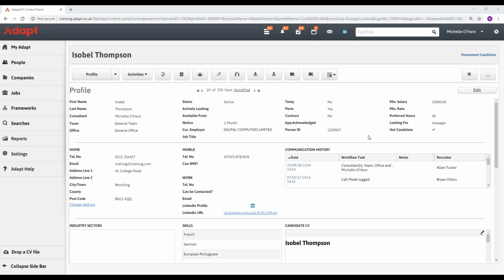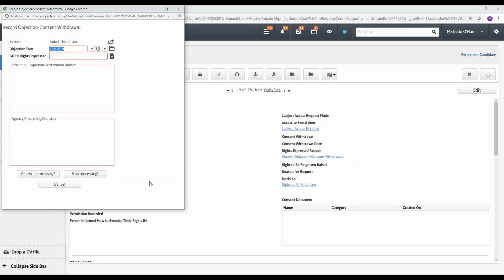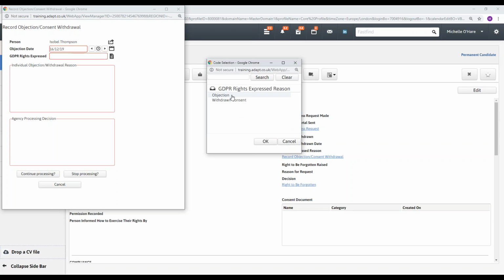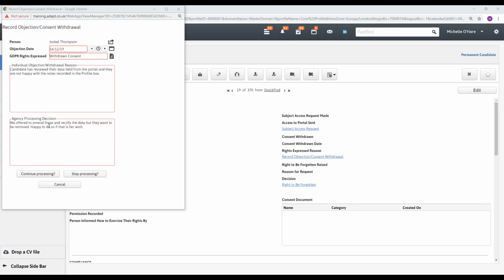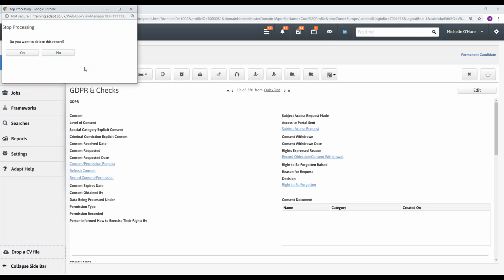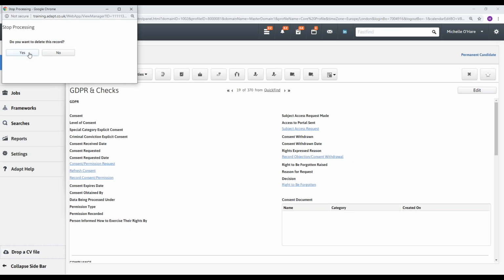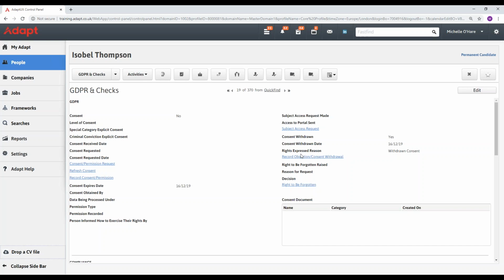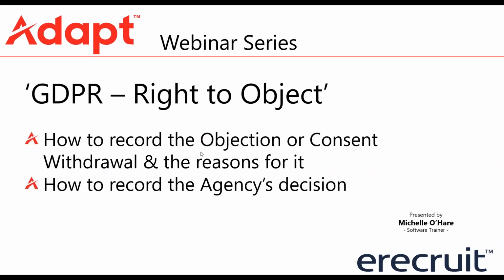GDPR Right to Object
GDPR Right to Object in Adapt